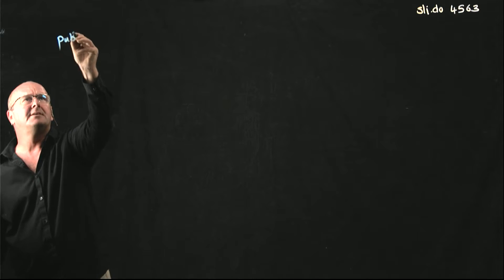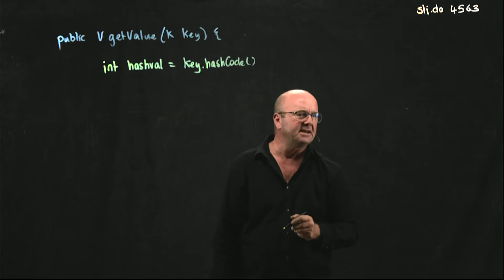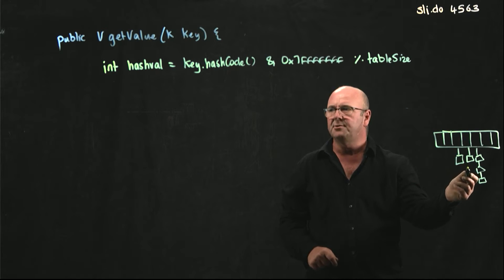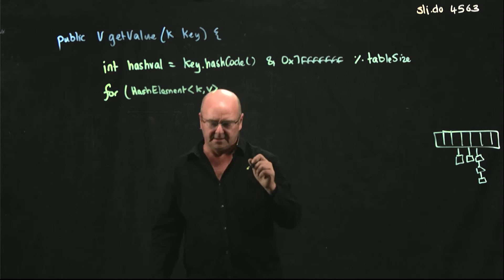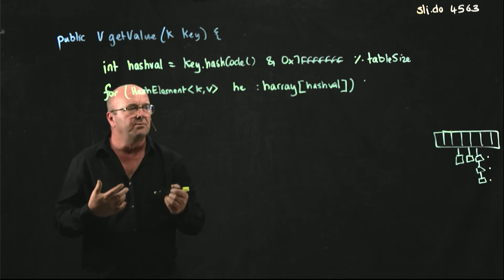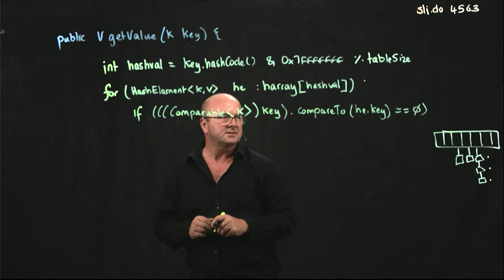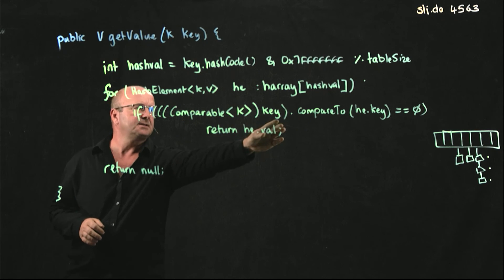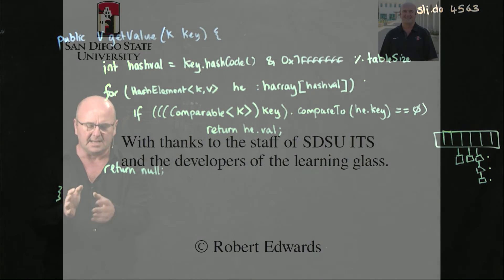Hashes 16 getValue()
Dr. Rob Edwards from San Diego State University shows how to write a getValue() method to retrieve a method from a chained hash.